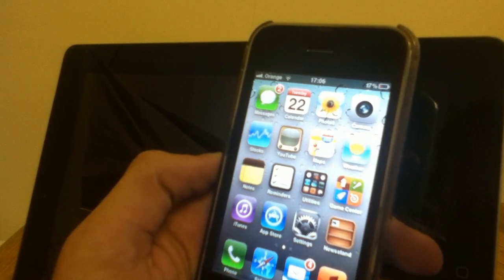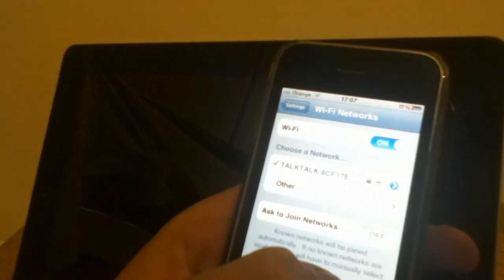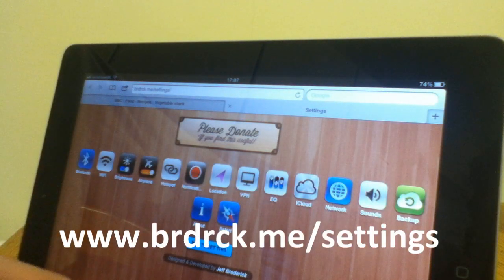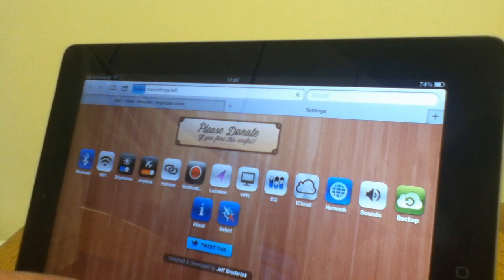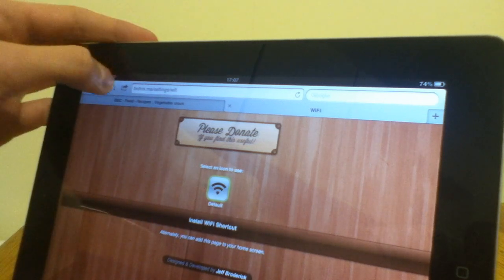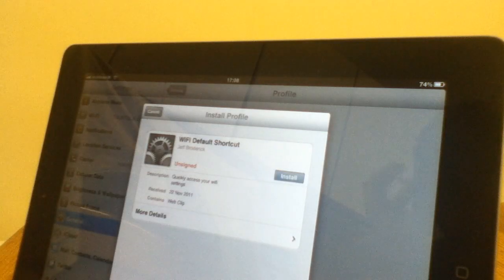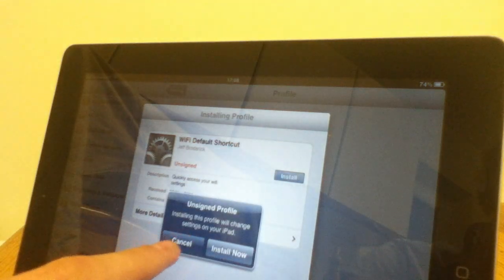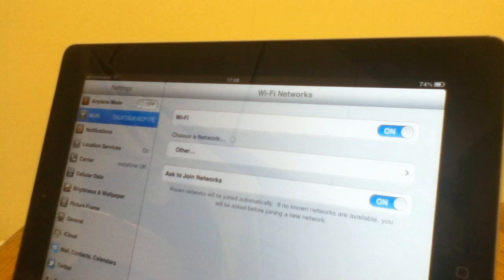Impresive iPhone Setting Shortcuts for iOS 5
In this video I will show you some tricks to get shortcuts to your setting on any iDevice Non - Jailbroken and Jailbroken.